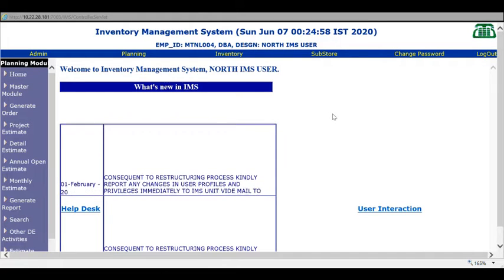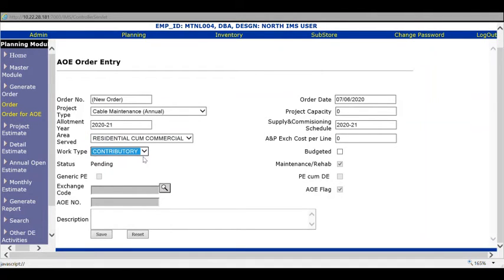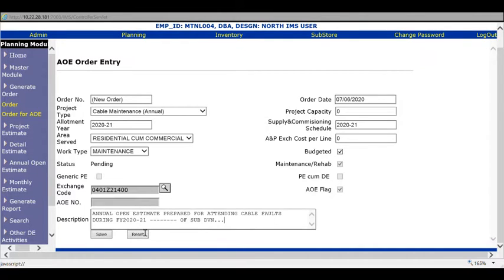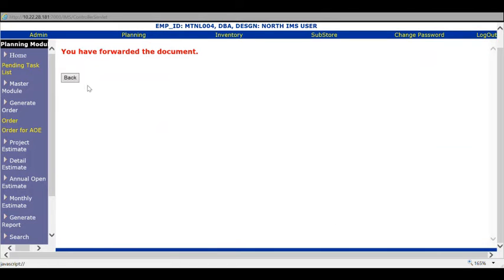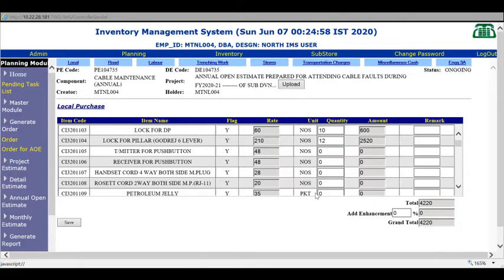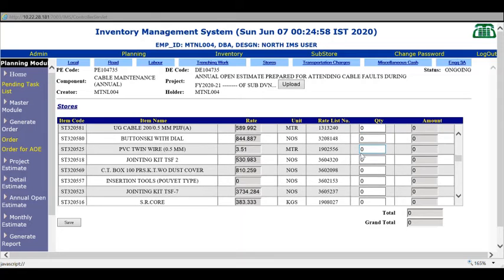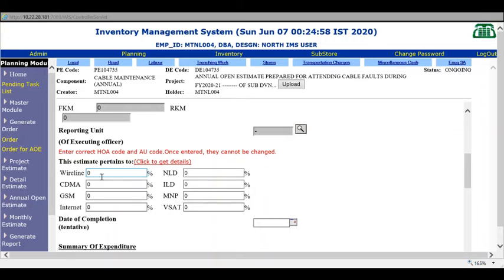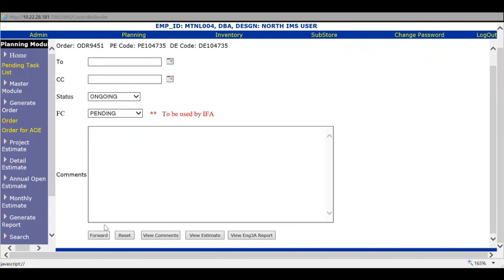Creation of annual open estimate MTNL IMS